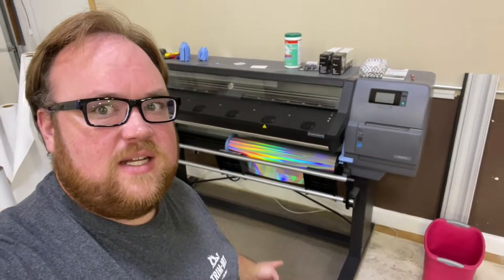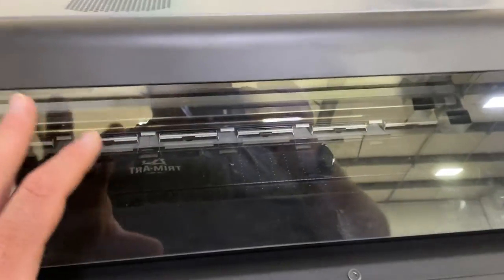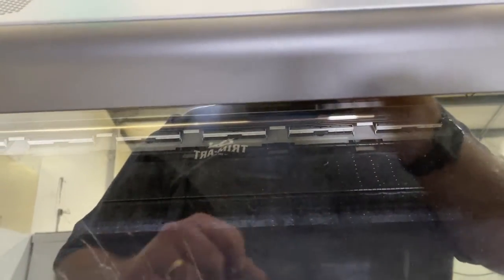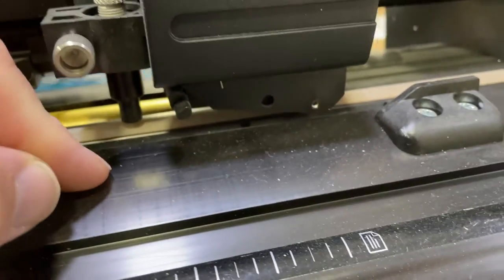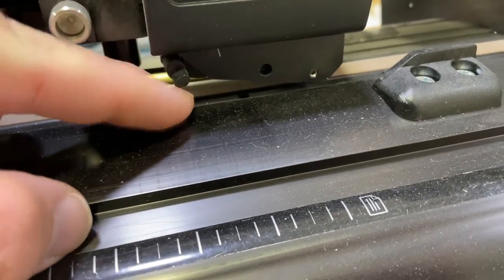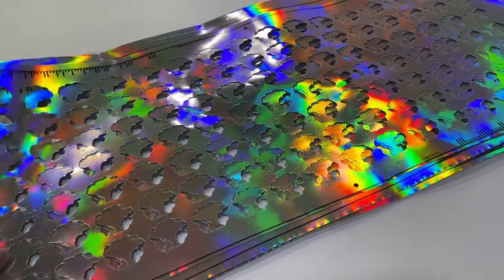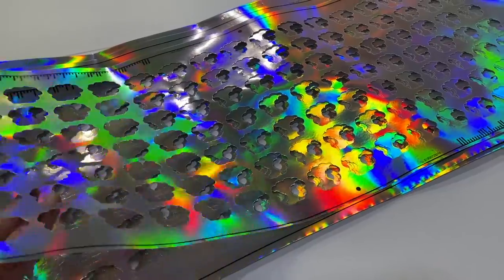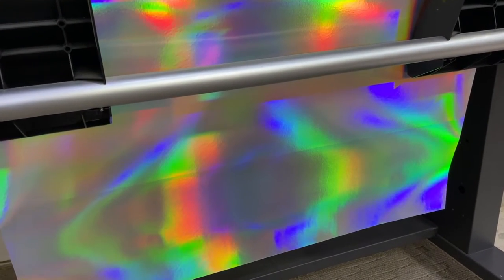Holographic vinyl on the HP latex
Today is a quick look at Holographic rainbow film from @Grimcoinc
It's on the expensive side, but you can charge a premium for it.